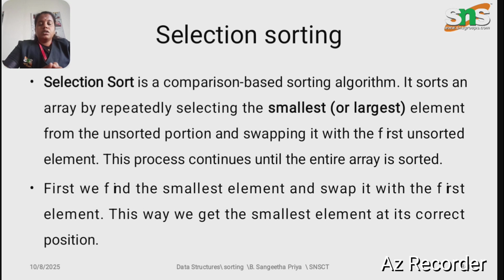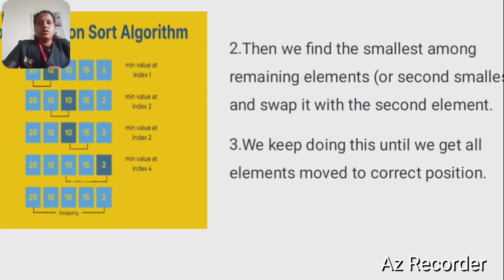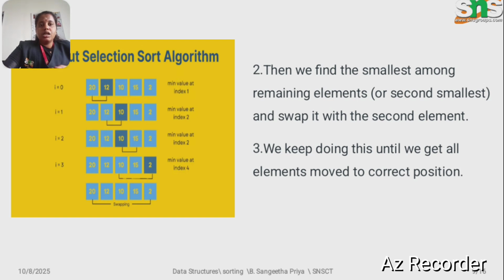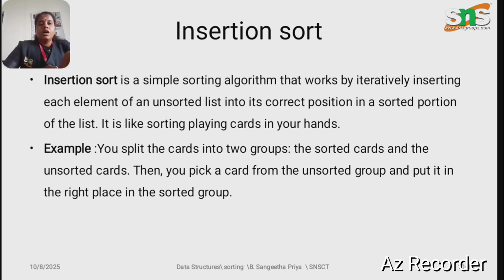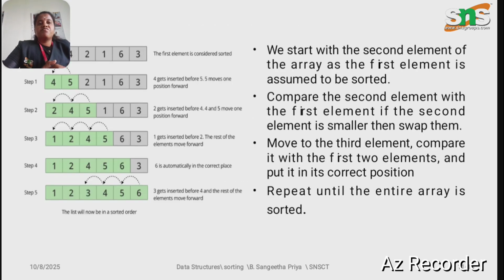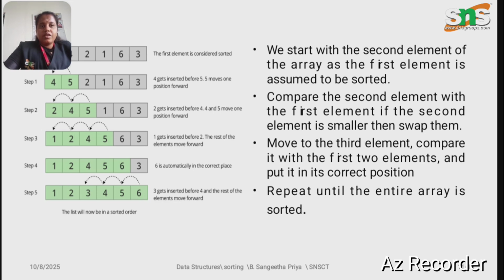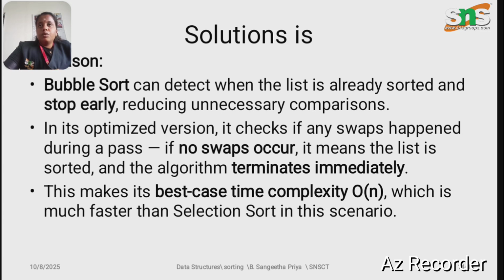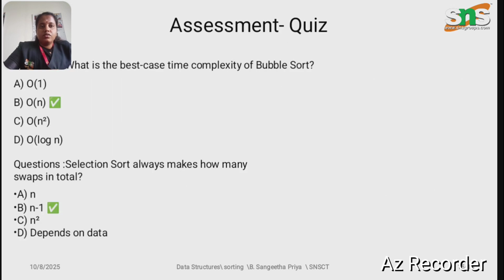Insertion and selection sorting | Data structure and algorithms |SNS Institutions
Insertion Sort works by picking elements from an unsorted list and inserting them into their correct position in a growing sorted portion of the list, while Selection Sort works by repeatedly finding the smallest element from the unsorted part and moving it to the beginning of the sorted portion. Insertion Sort is efficient for small or nearly sorted data, while Selection Sort excels at minimizing swaps but is less efficient overall.